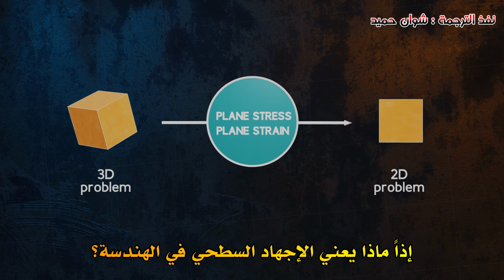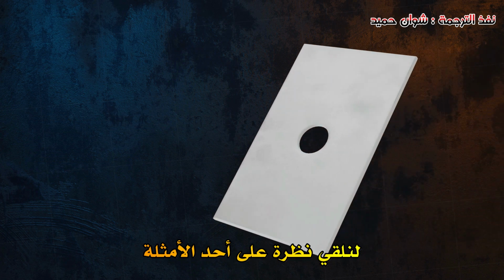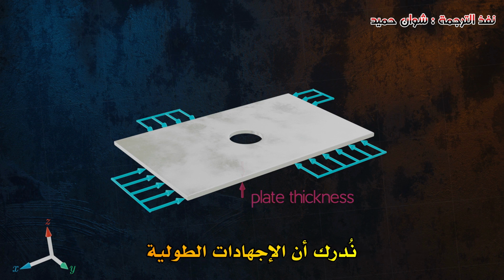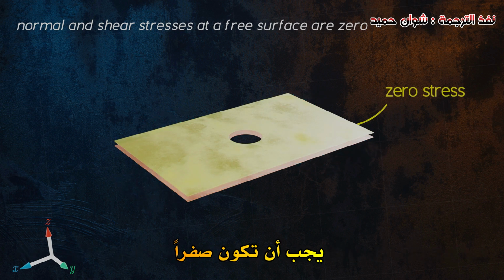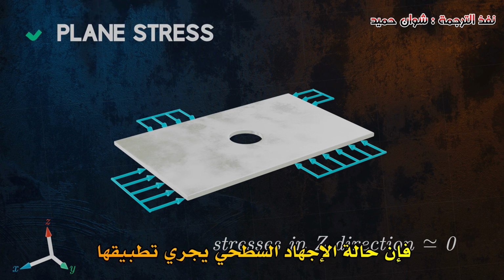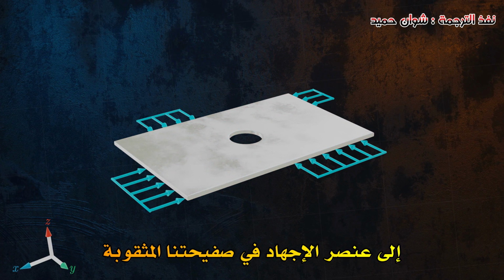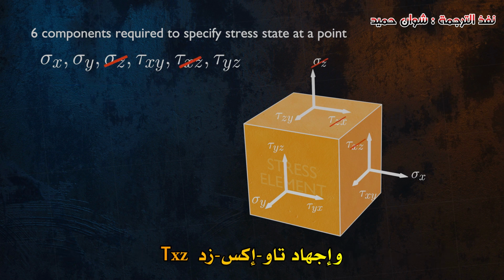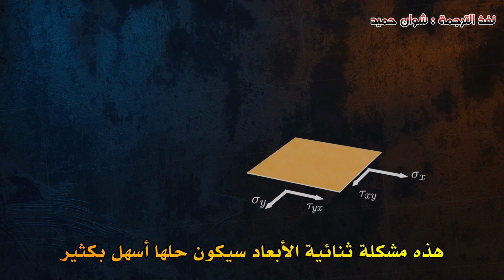مفهوم الإجهاد السطحي في المنظور الهندسي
في هذا الفيديو المترجم سنُلقي نظرة على الإجهاد السطحي الذي هو افتراض يستخدم في ميكانيكا الأجسام الصلبة لتبسيط تحليل المكون عن طريق تحويل مشكلة ثلاثية الأبعاد إلى ثنائية الأبعاد. ليكون الإجهاد السطحي قابلاً للتطبيق يجب تطبيق جميع مكونات الإجهاد غير الصفري في نفس السطح. يُعتبر إجهاد المستوى وثيق الصلة بنحو خاص بالمكونات الرقيقة التي يتم تحميلها في مستوى واحد.في هذا الفيديو المترجم نُلقي نظرة على ثلاثة أمثلة على الإجهاد السطحي - صفيحة مثقبة رفيعة ومستوعب ضغط رقيقة الجدران وتروس رفيعة. مشاهدة ممتعة ومفيدة ..